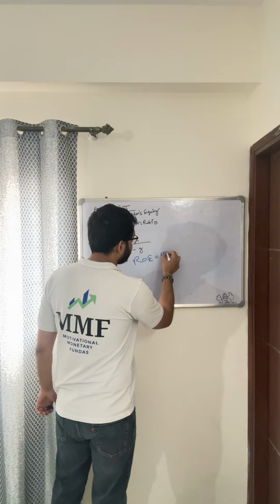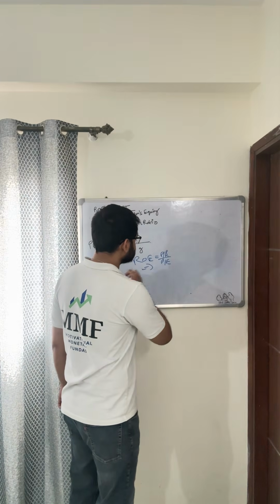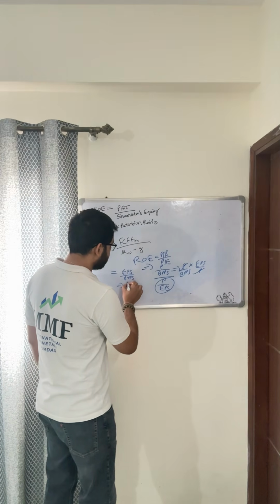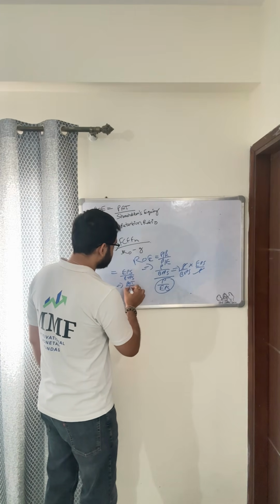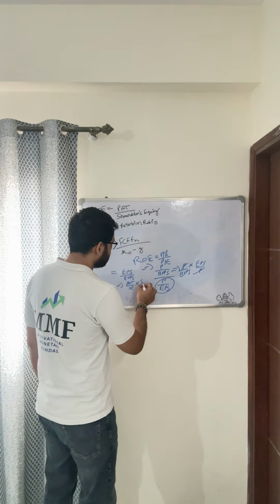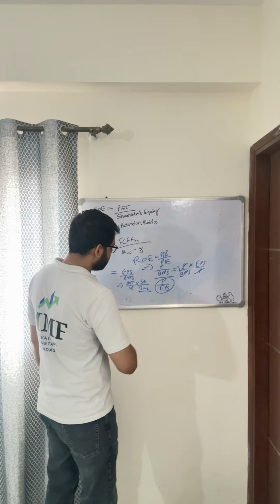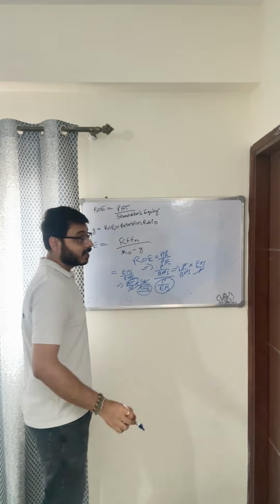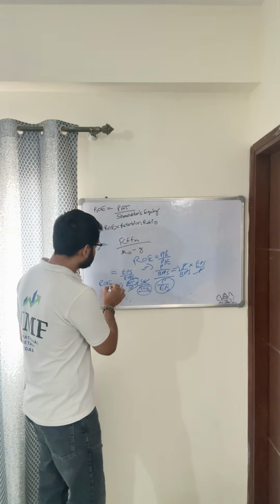The Missing Link Between PE, PB & ROE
Let us discuss & decode the ROE from a PE & PB perspective.

Global market dashboard

People also search for :

Cryptocurrency podcasts
Frugal living podcasts
Budgeting podcasts

Personal Finance:
How to budget
Save money
Get out of debt
Frugal living
Financial independence
Retire early
Money management
Wealth creation

Investing:
Cryptocurrency investing
Mutual funds
Exchange-traded funds (ETFs)
Dividend investing
Value investing
Growth investing
Investing strategies

Career and Entrepreneurship:
Career development
Entrepreneurship
Side hustles
Online business
Passive income
Financial freedom
Small business ideas
Leadership
Productivity
Career advice

Economics and News:
Economic news
Market analysis
Financial news
Economic trends
Recession
Inflation
Interest rates
Global economy
Business news
Financial markets

Wealth and Success:
Wealth creation
Success stories
Motivational
Financial motivation
Wealth mindset
Luxury lifestyle
High net worth
Financial freedom
Entrepreneur success
Investing for wealth